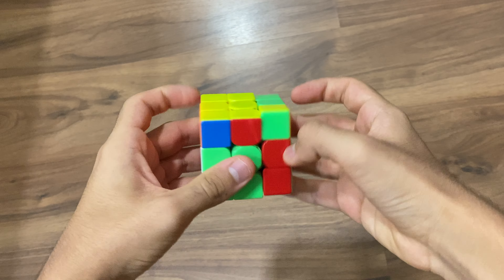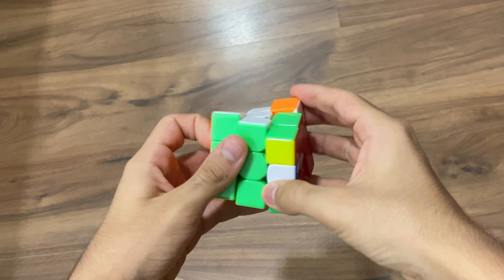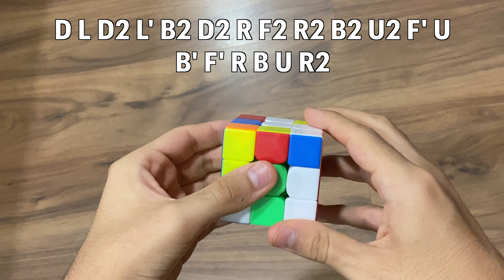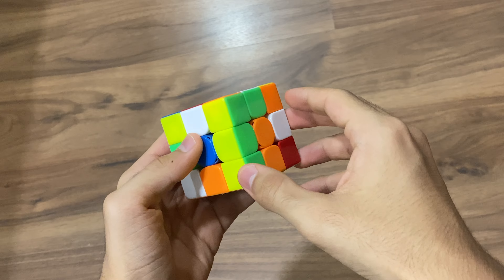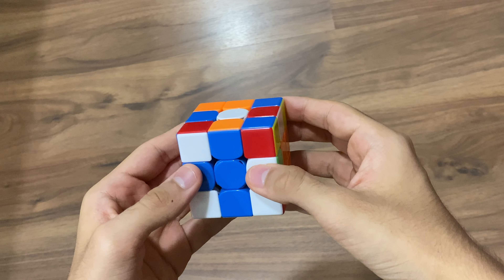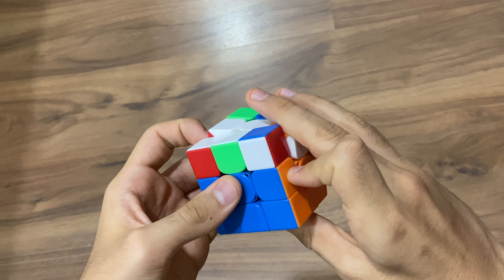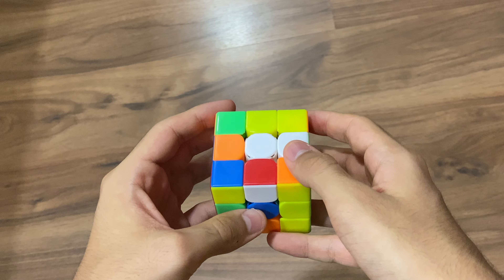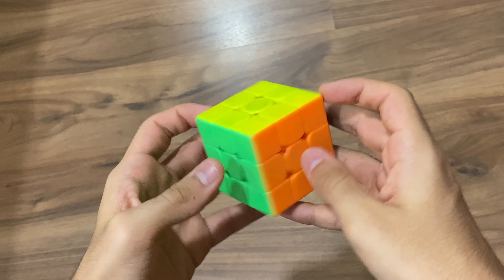My FIRST EVER 5 Second 3x3 Solve | 5.84 3x3 PB Single + Reconstruction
I just got my VERY FIRST 5 on 3x3! This is a big accomplishment for me since I normally average like mid-11! Super happy with this solve and very glad I didn't mess it up. In today's video, we're gonna be reconstructing the solve! :)

Thanks a lot for watching, I hope you guys enjoyed it!